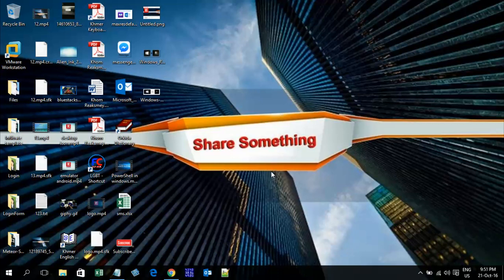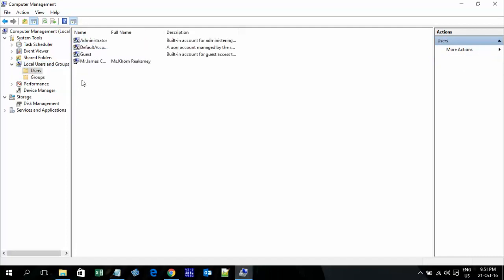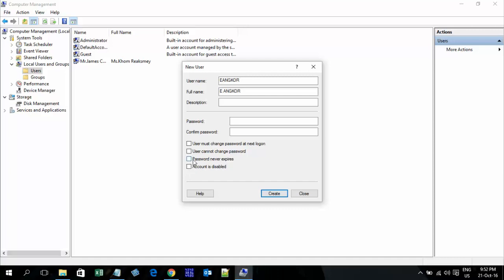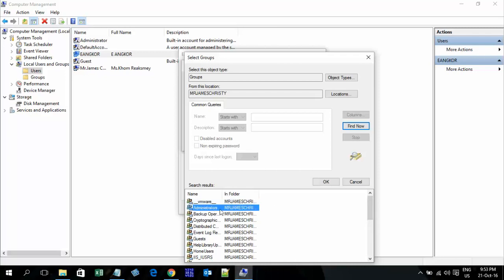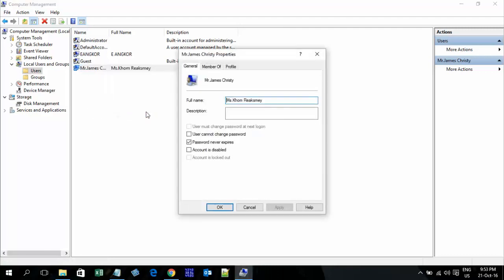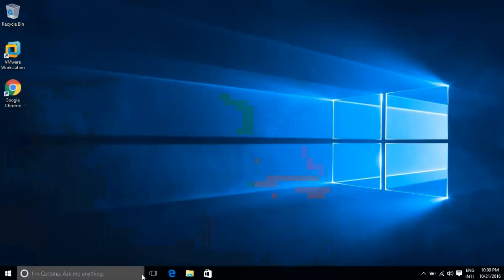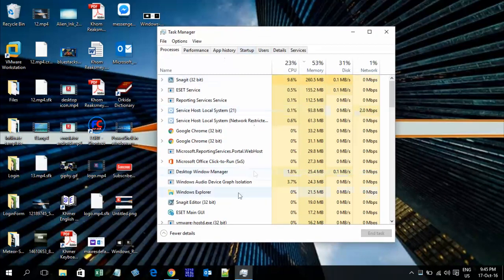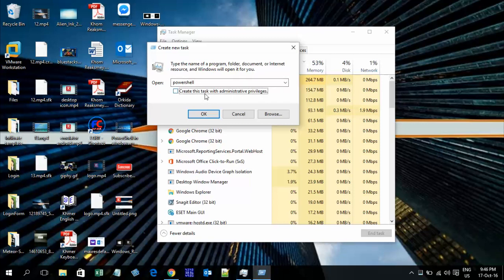[Solve] Start menu or some windows app not working in Windows 10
This video show how to solve windows button not working
option 1 : Create New User
option 2 : write code in PowerShell ( bellow code)